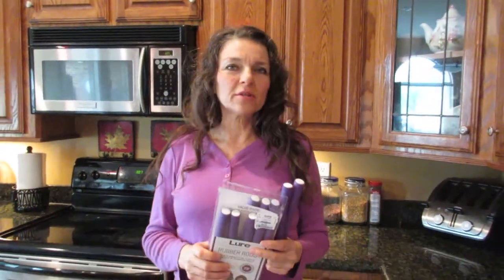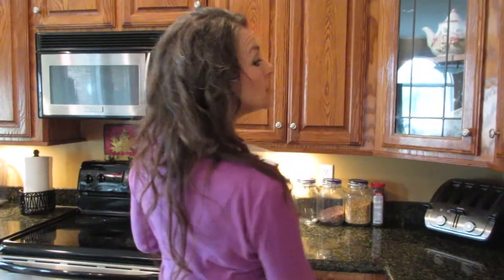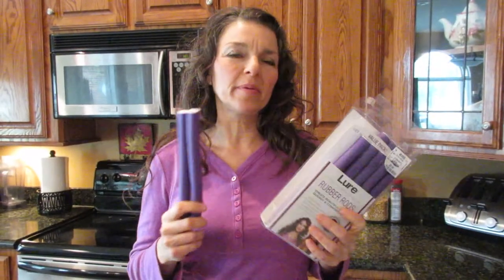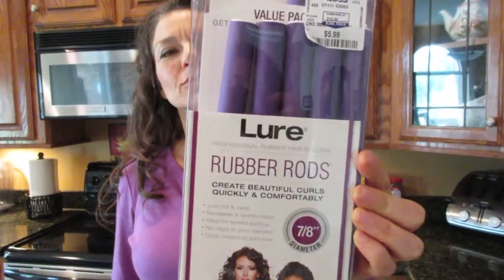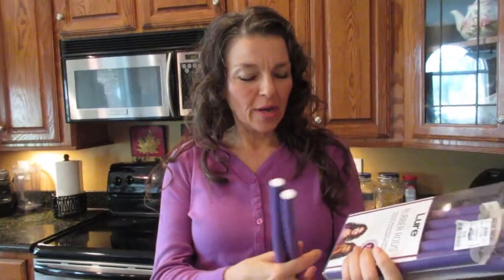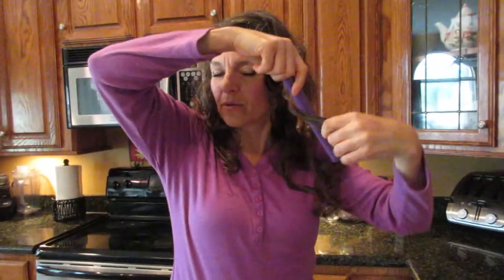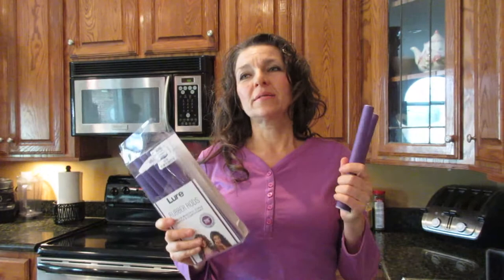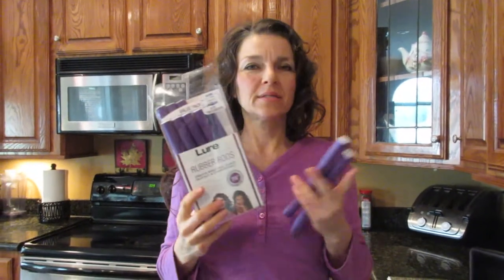VLOG 75**Review Of Lure Rubber Rods** Raw Day 104 orJANics 50nRaw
I love big bouncy curls but I wasn't born with them. I normally use a curling iron to get curls that fall out quickly so Jade and I found these Lure Rubber Rods at Ross for $5.99 each. Here is my review.